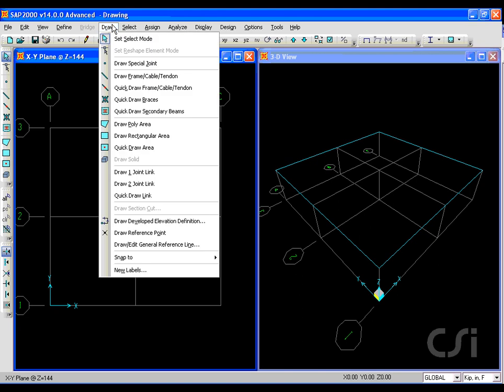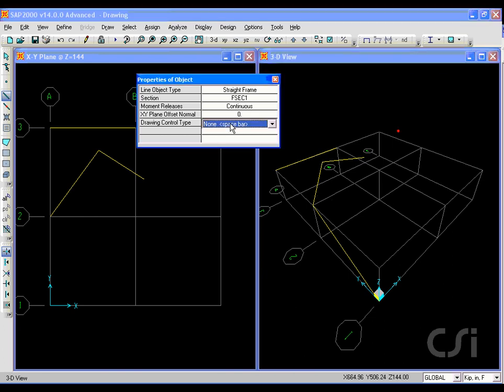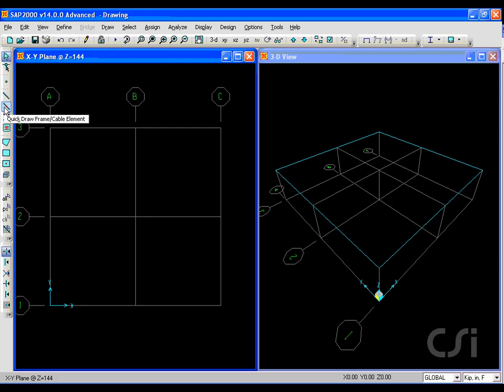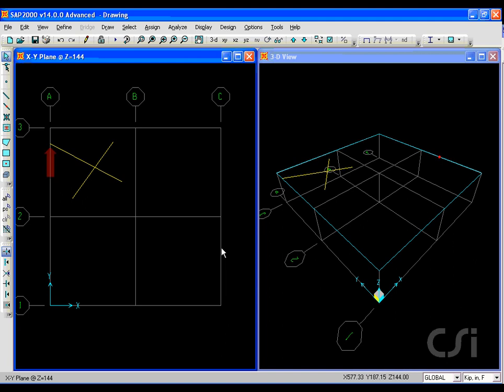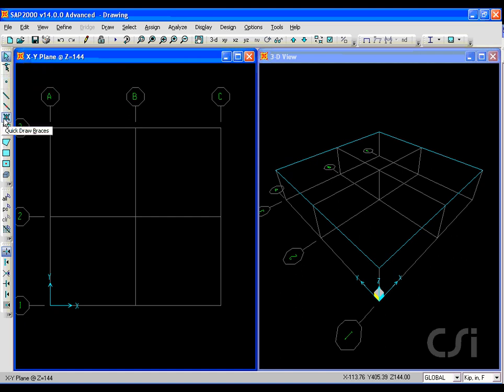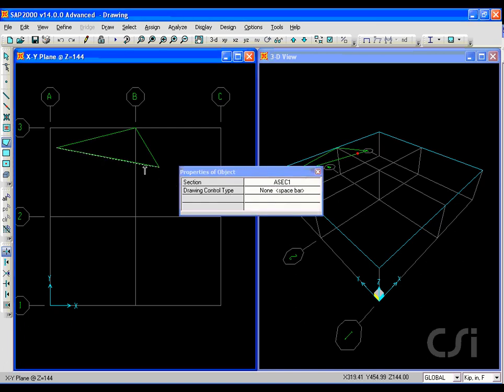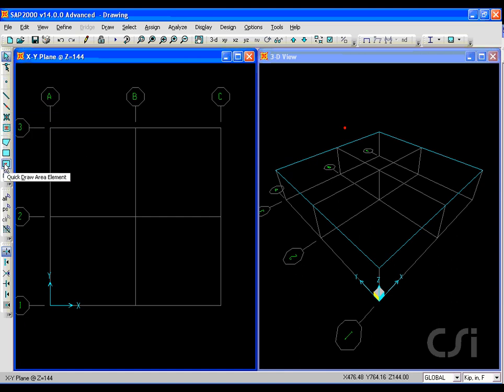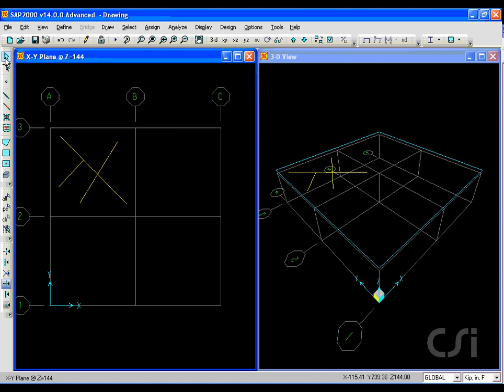Tutorial SAP 2000 No.3 : Drawing V14S